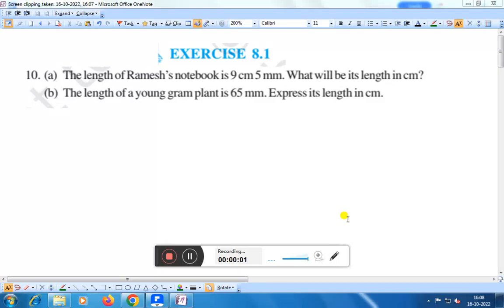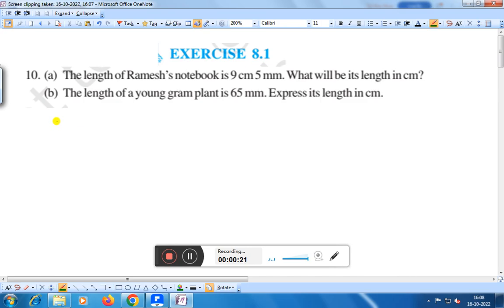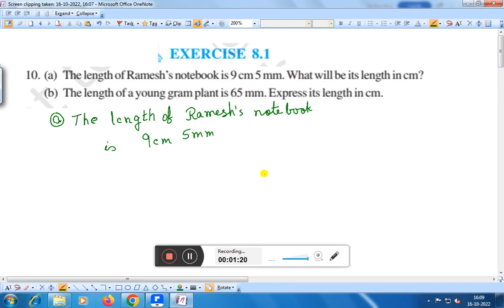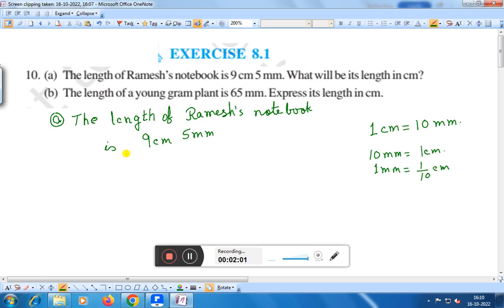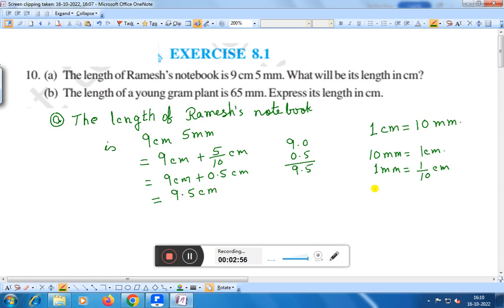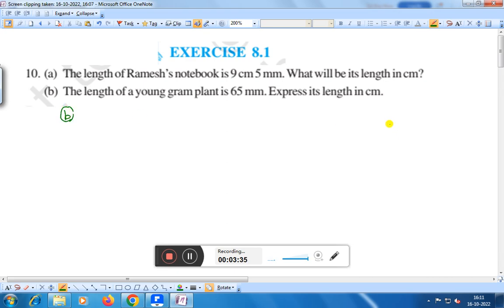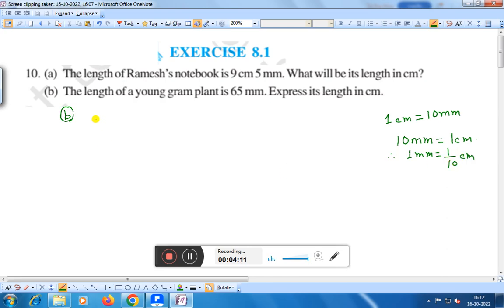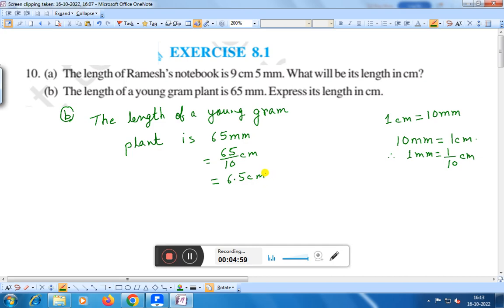EXERCISE- 8.1 ,Q.NO- 10 ,DESIMALS,MATHS CLASS-6,CHAPTER-8